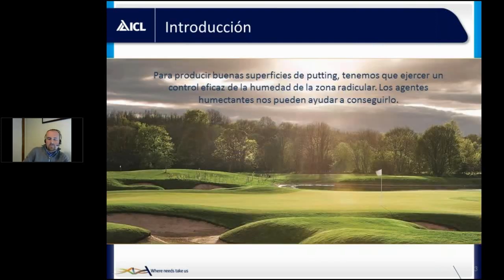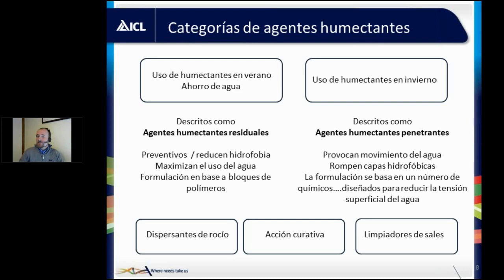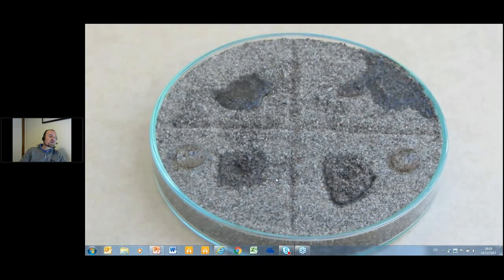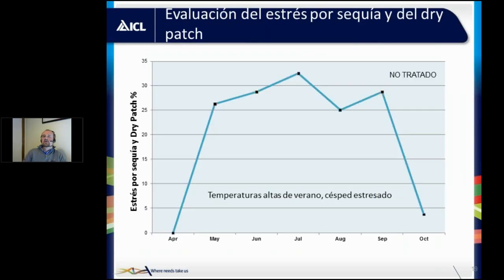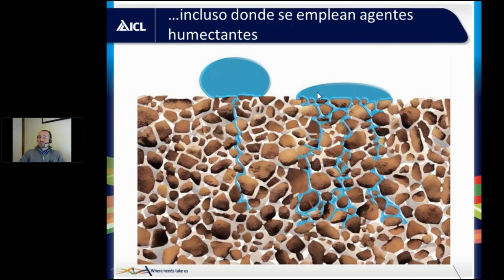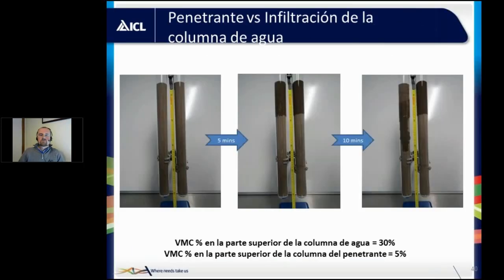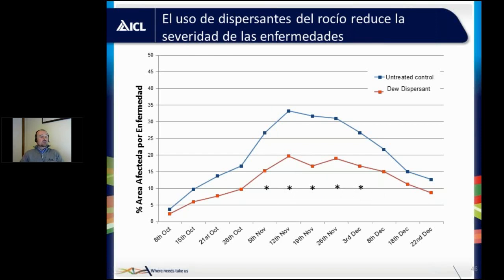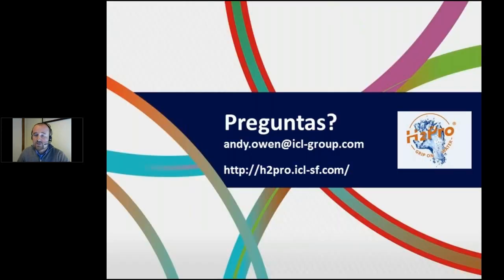Webinar Dr Andy Owen ICL